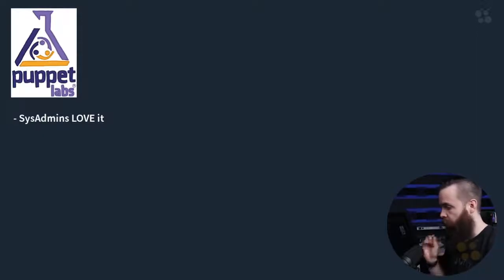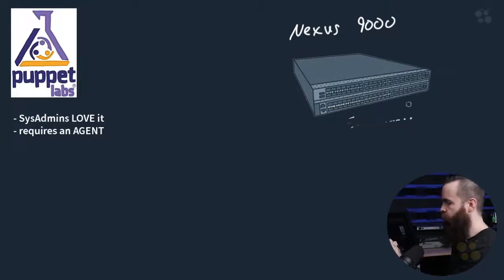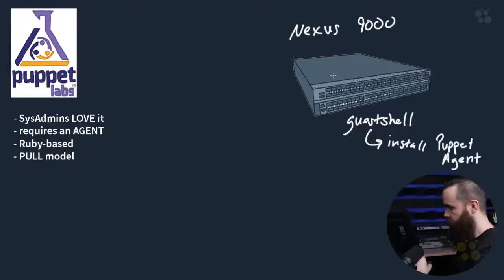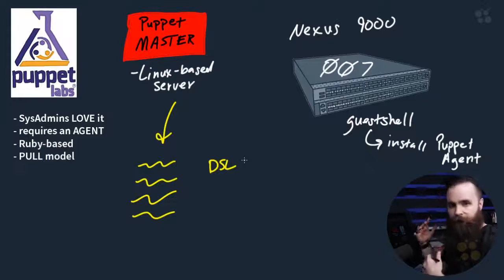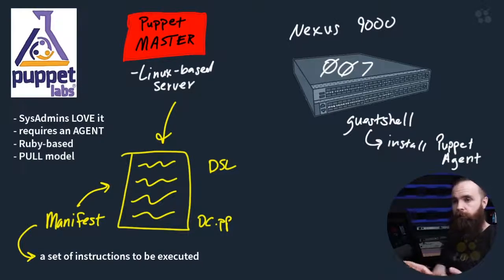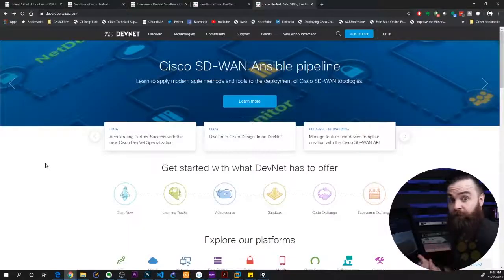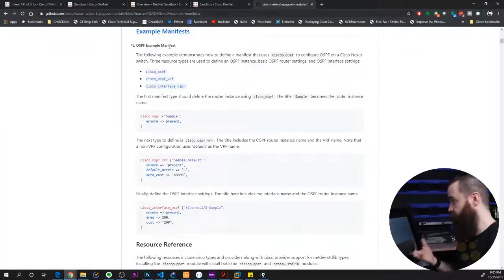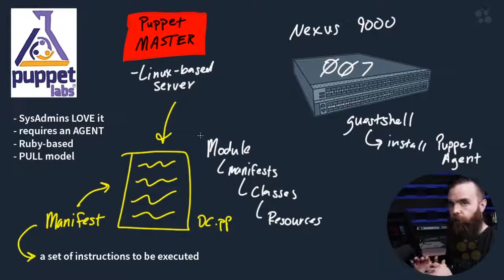[CCNA 200-301] 4 Puppet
Network Automation Tools Ansible, Puppet, and Chef
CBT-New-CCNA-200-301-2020